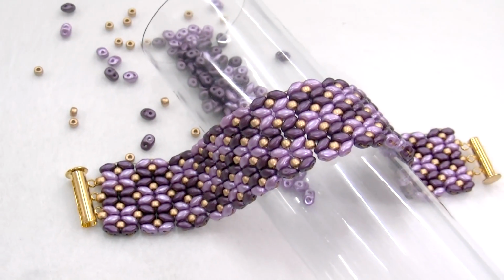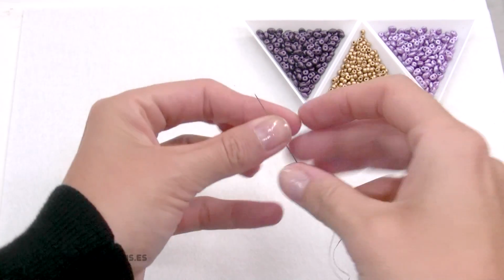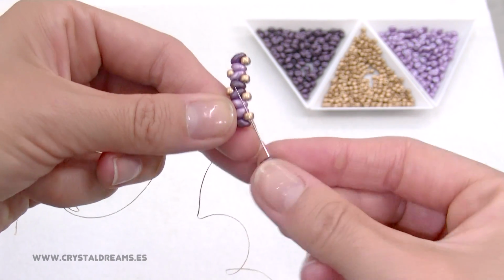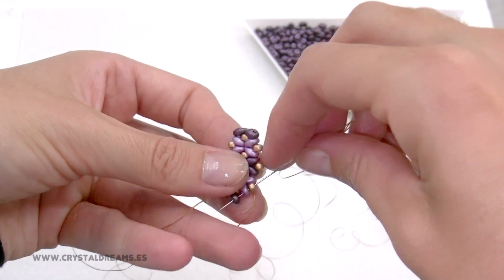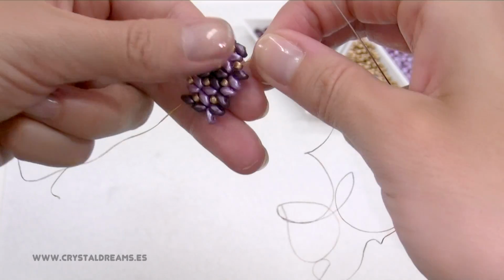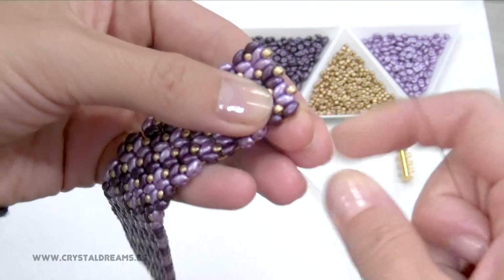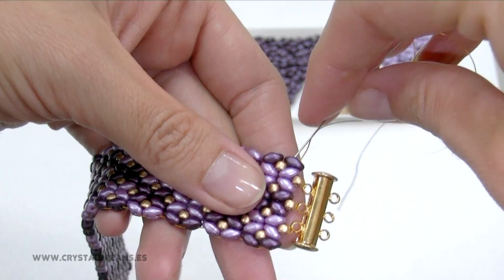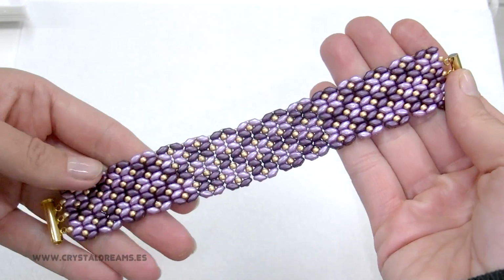Easy Butterfly Bracelet with Superduo - Beading Tutorial